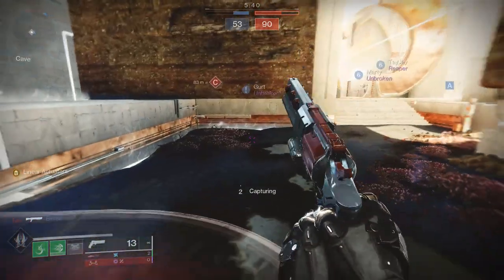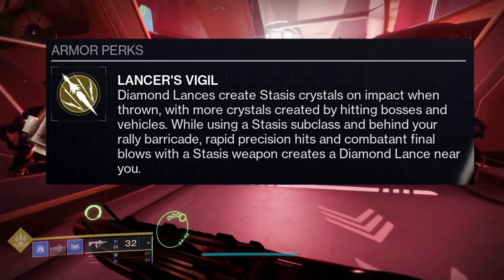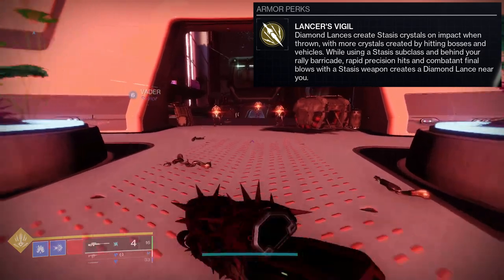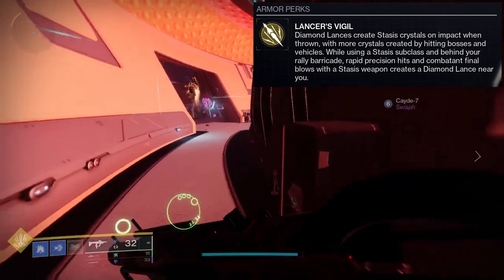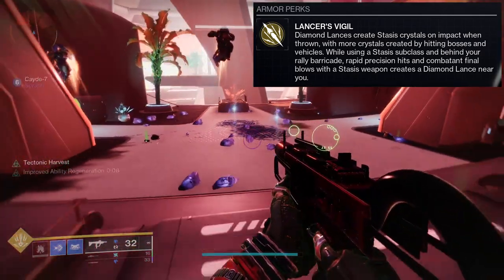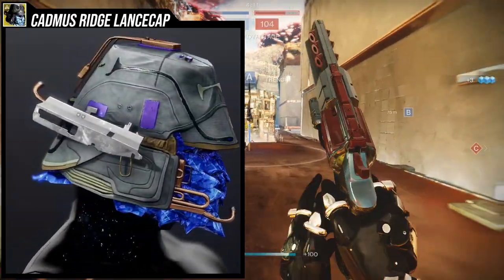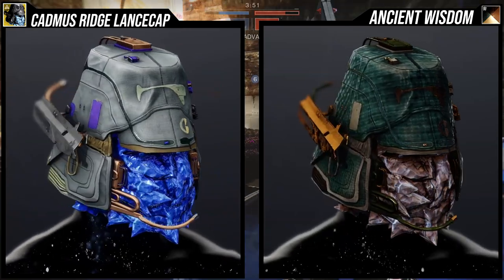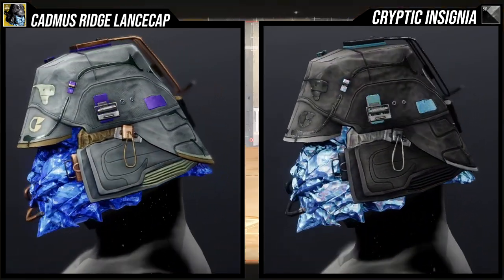Destiny 2: Cadmus Ridge Lancecap Review and Fashion! | Lightfall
The cadmus Ridge Lancecap is Probably gonna become meta inside of elimination but other than that I really don't see this being used that much. Let me know your thoughts about in the comments below!

00:00 Intro
00:23 Exotic Perk
02:34 Cadmus Ridge Lancecap
02:57 Shaders
03:30 Example Set
04:58 Outro